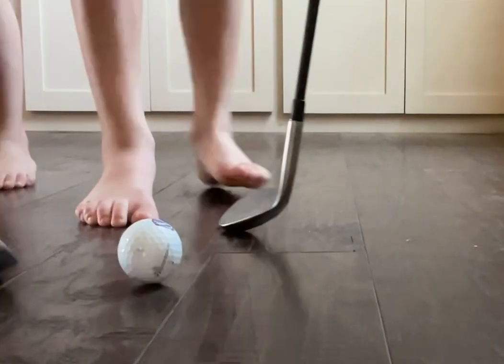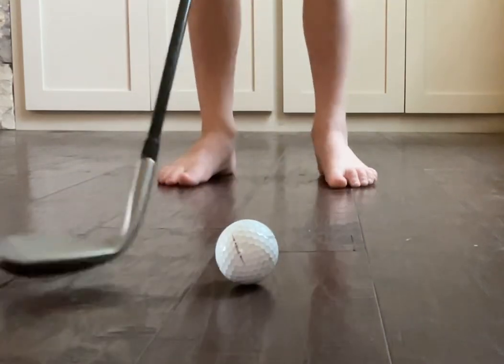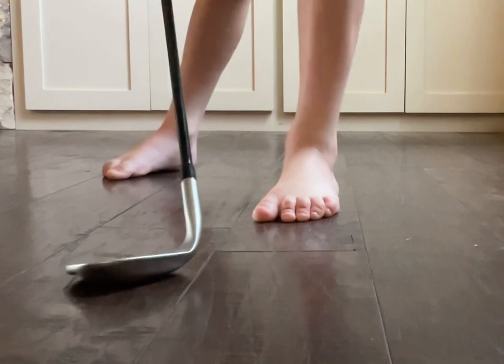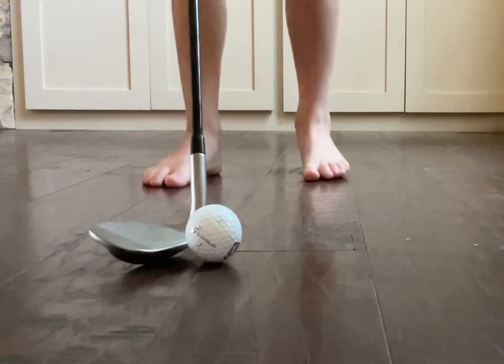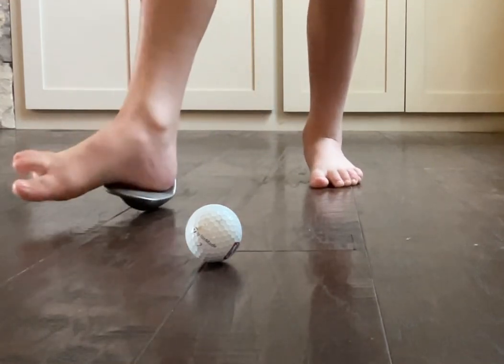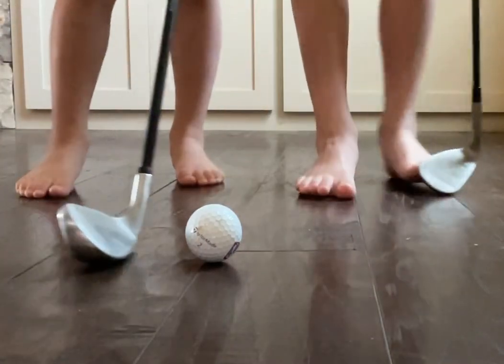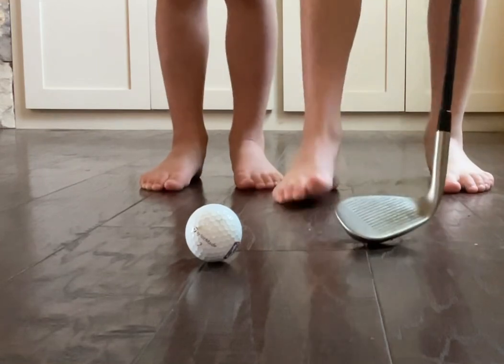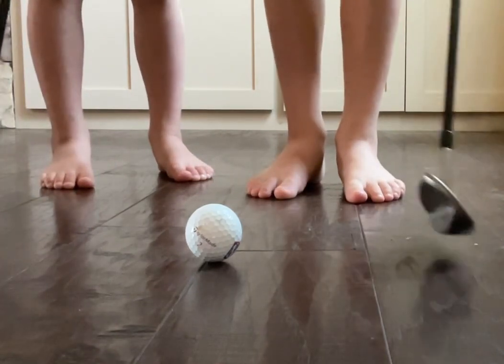June 29, 2023